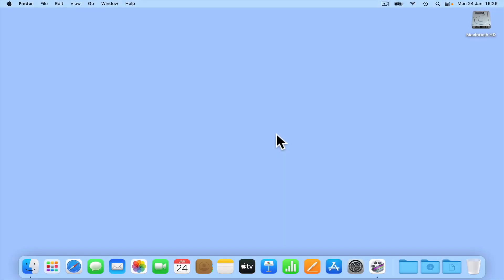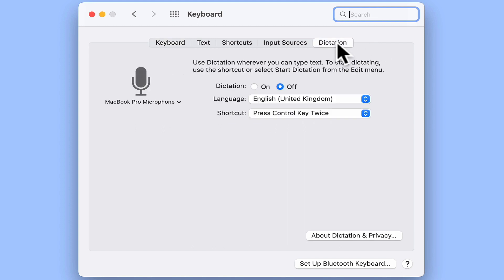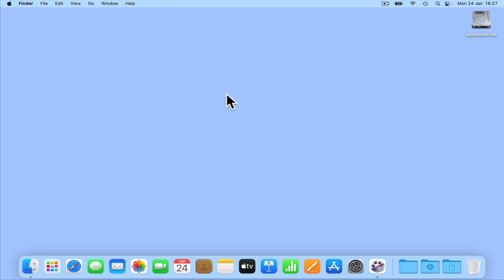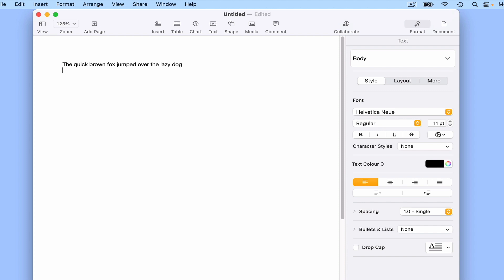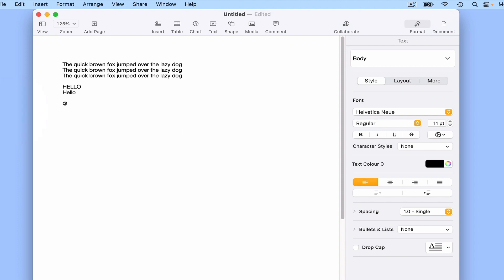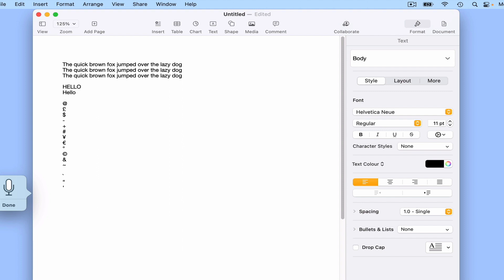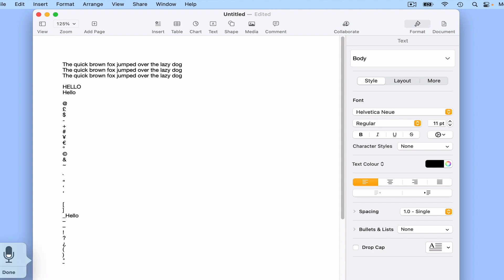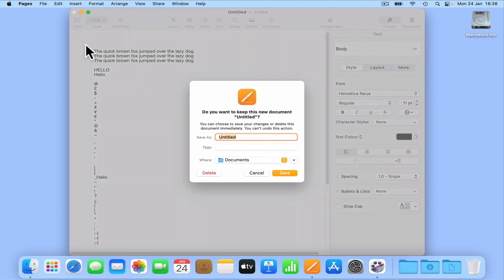How to enable and use Dictation in macOS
If you are not a typist you might prefer to dictate to your Mac instead. So in this video we show you how to enable dictation and which trigger words worked for us.

Note: While Intel based Macs seem to require an internet connection in order for dictation to work. It would appear that a Mac using silicon hardware does not.

00:00 - Intro
00:41 - Enabling Dictation on macOS
01:49 - Using Dictation
03:19 - Trigger words that worked for us